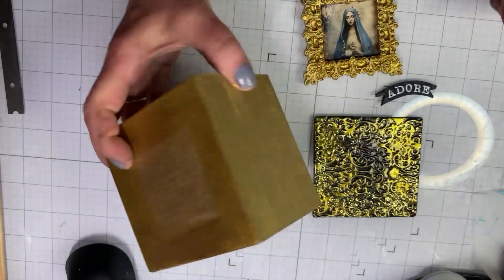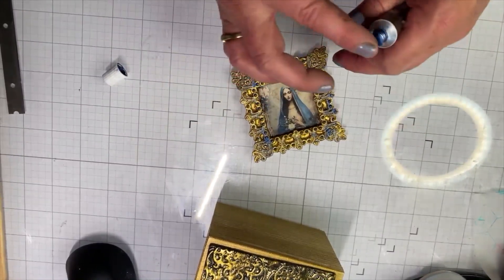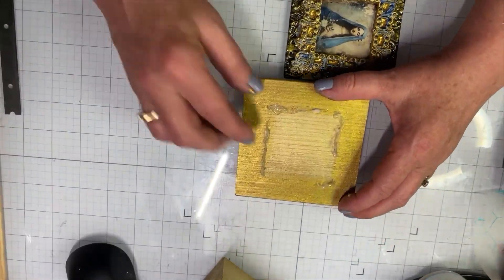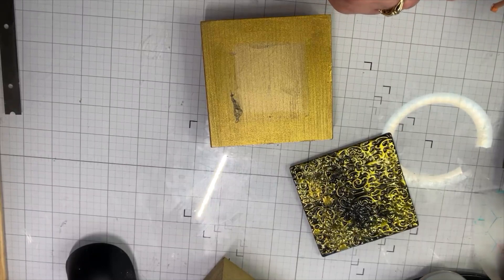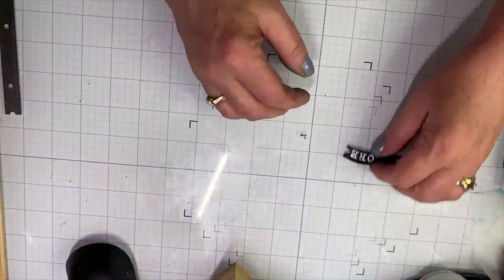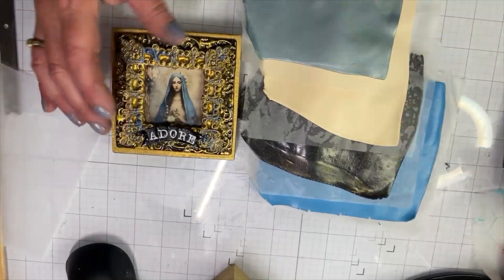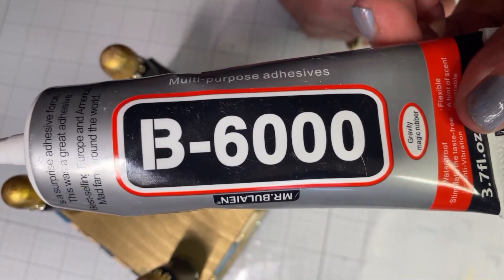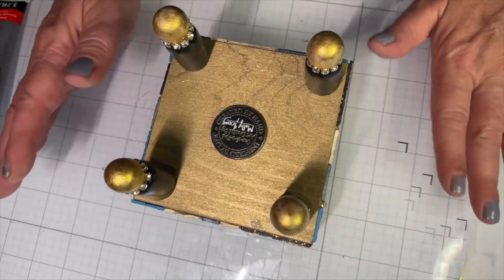ADORE BOX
This is a box featuring Mary of Guadeloupe.